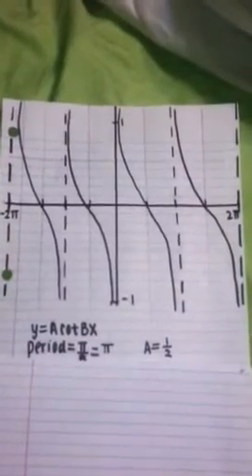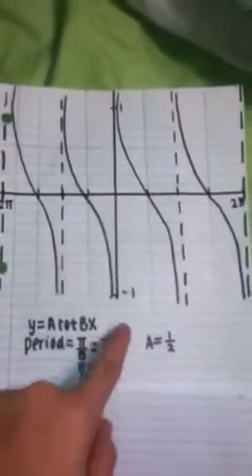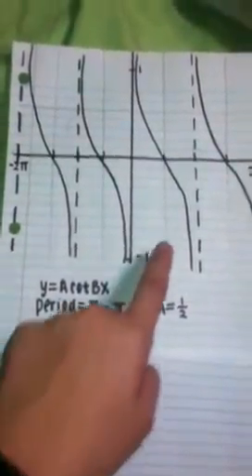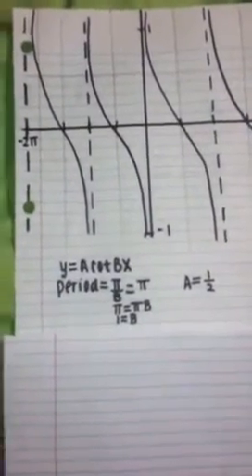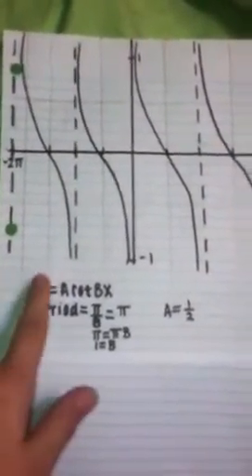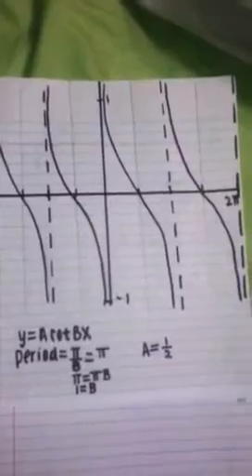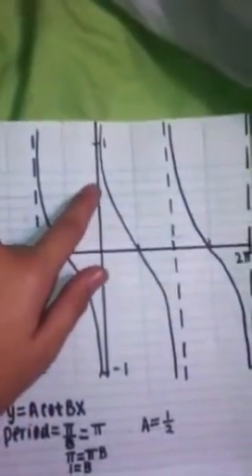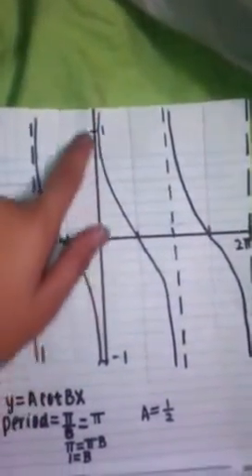How to find an equation of the graph of a cotangent function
Find an equation of the graph.